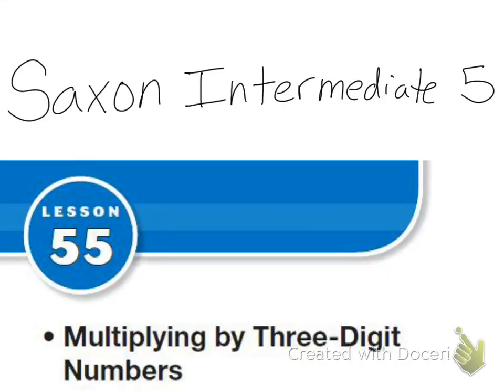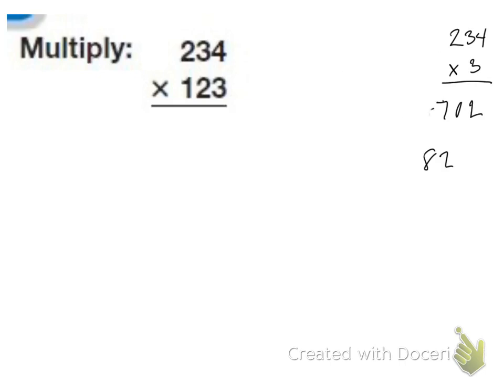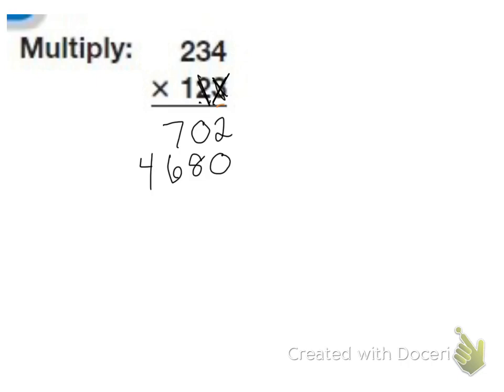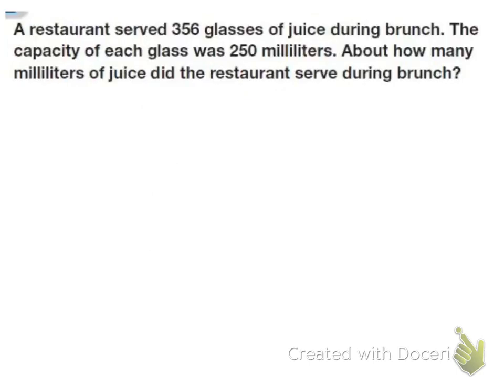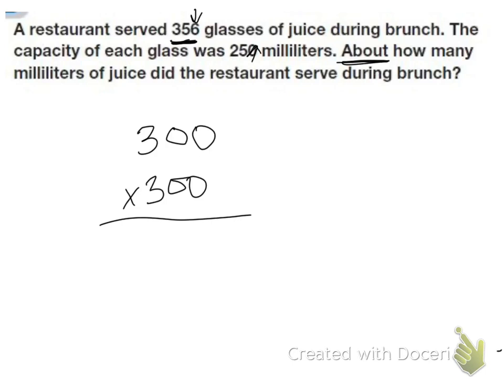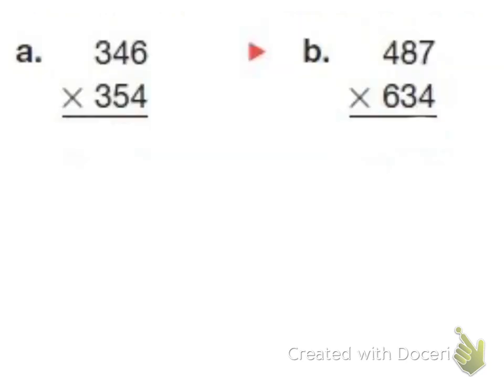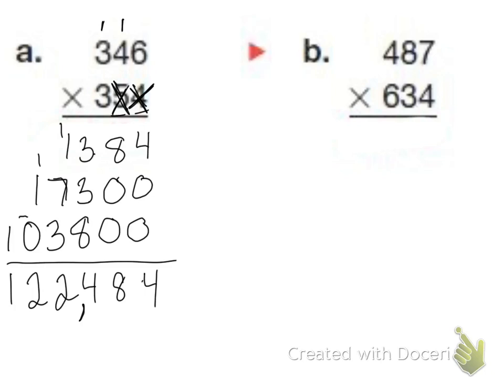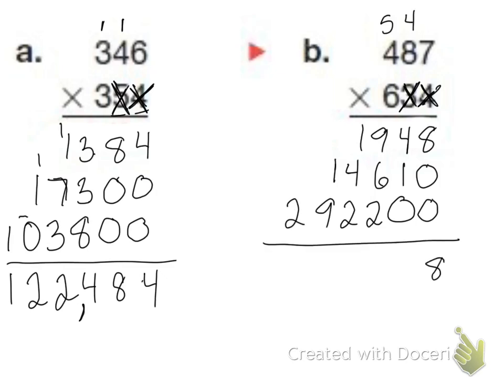Saxon Math Int 5 Lesson 55